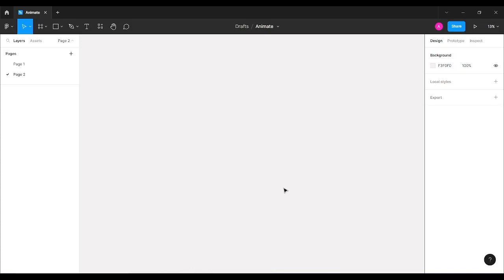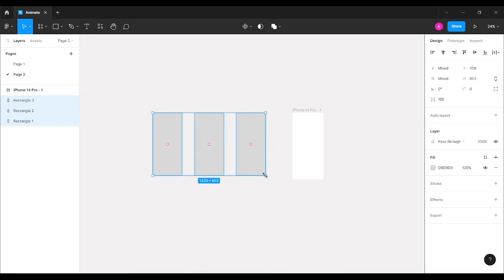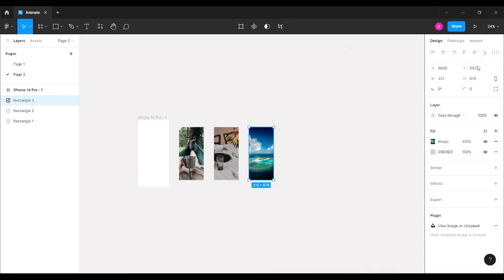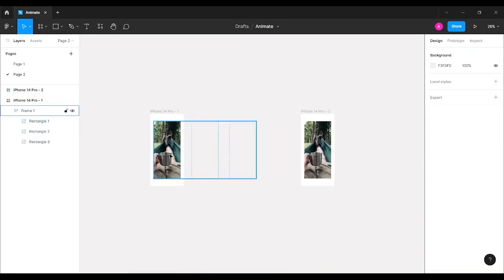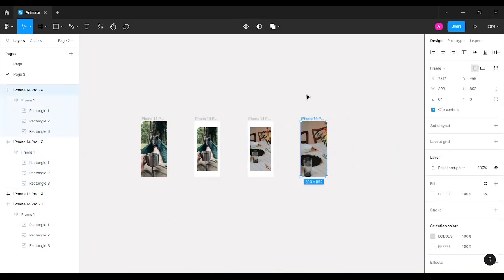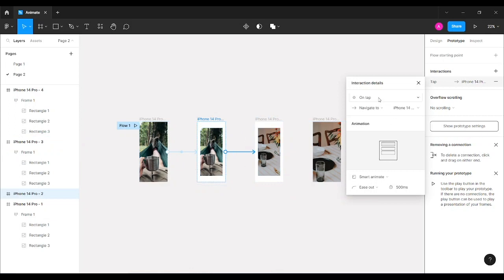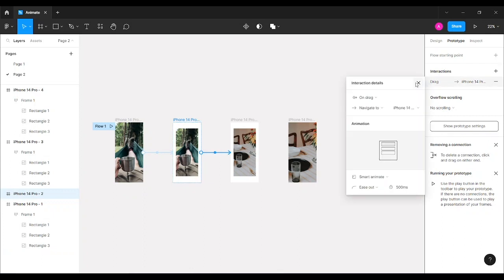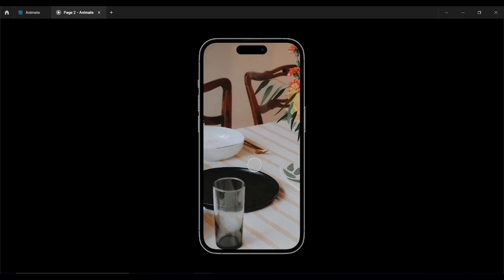How to Animate Background Carousals in Figma | Smart Animate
In this video, I have shown how a Background Carousal can be animated with smart animate in Figma. I have discussed about a number of things in this video!